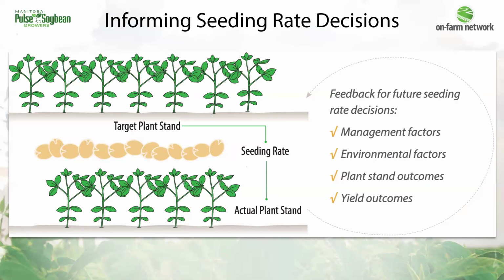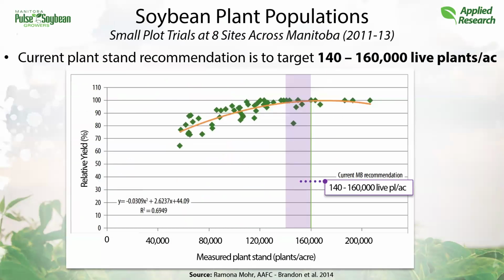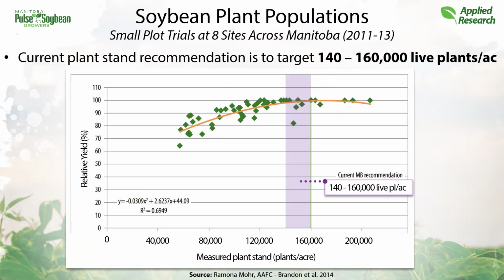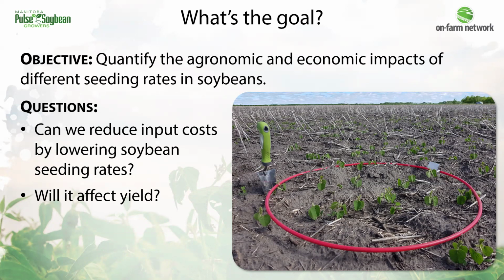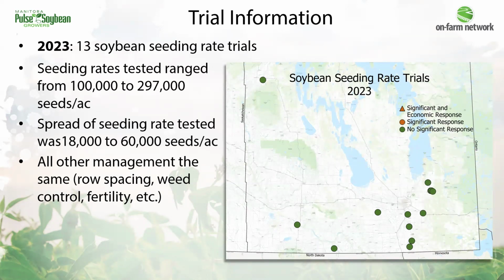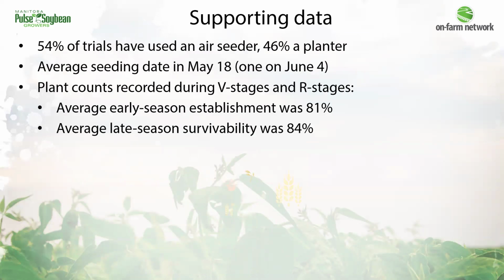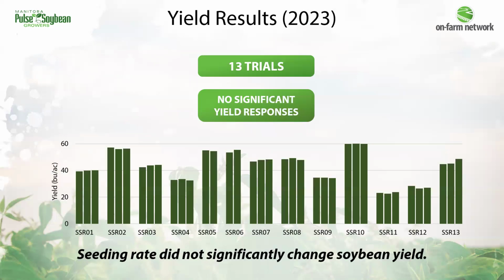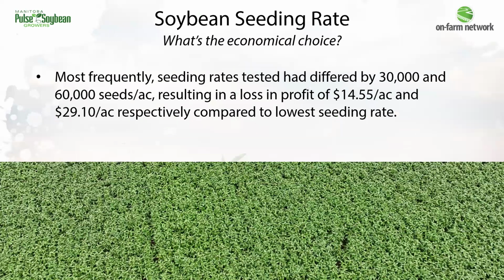Soybean Seeding Rate: 2023 On-Farm Network Results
In 2023, MPSG's On-Farm Network hosted 13 soybean seeding rate trials.